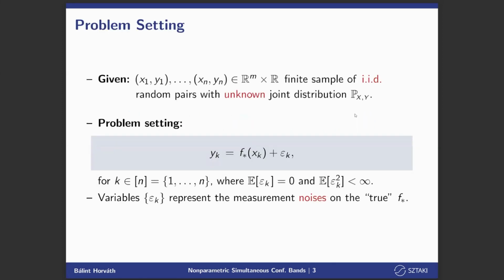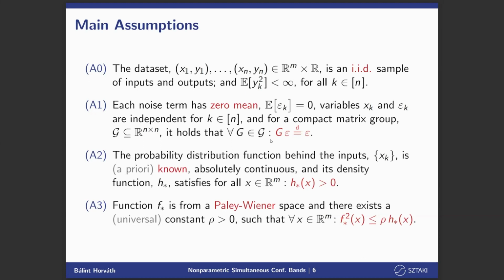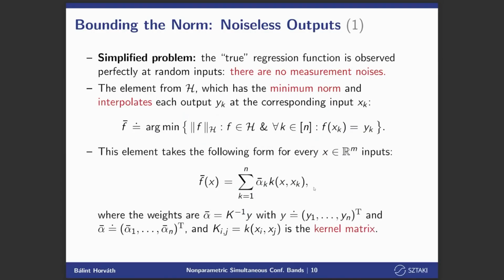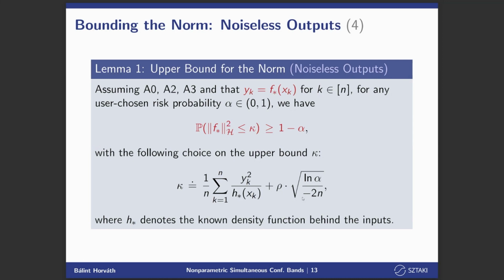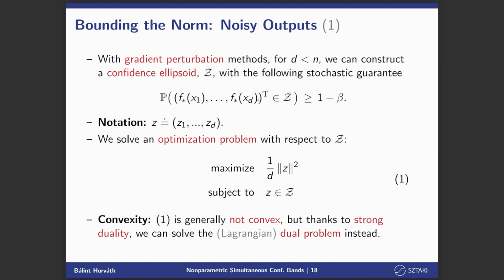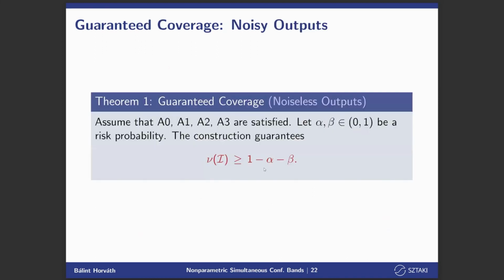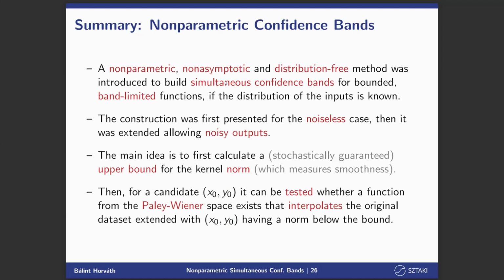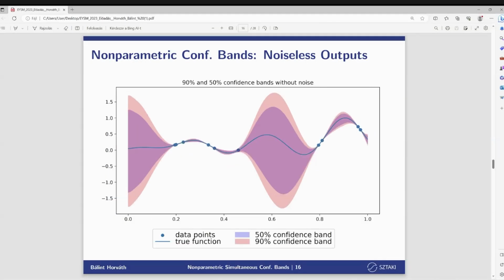Bálint Horváth: Constructing Nonparametric Simultaneous Confidence Bands for Band-Limited Functions